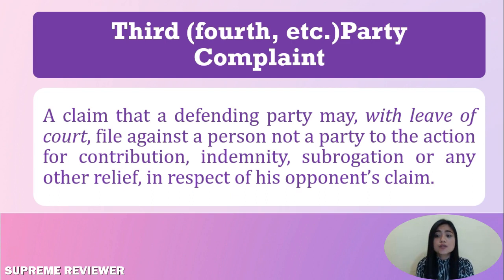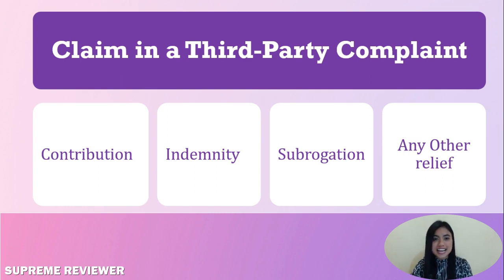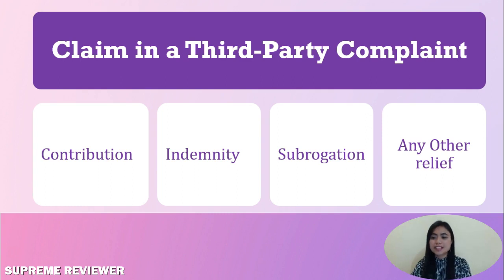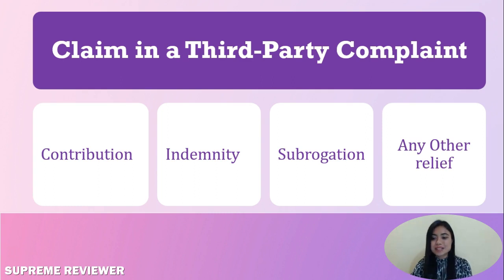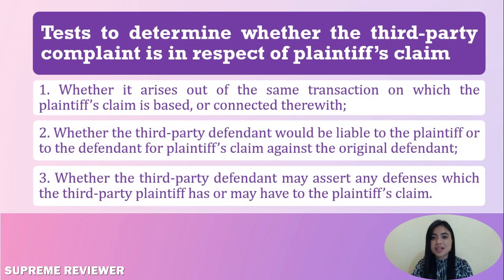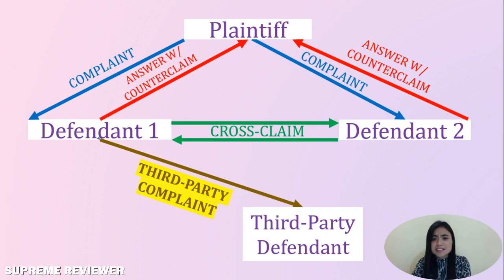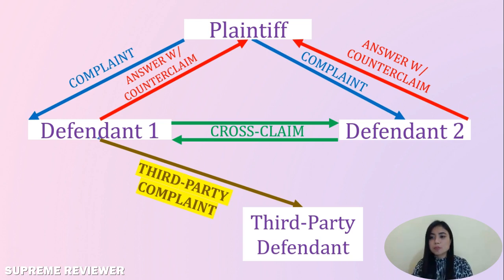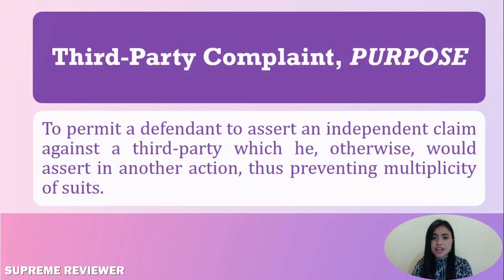Civil Procedure - Kinds of Pleadings: Third-Party Complaint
In this video, we will discuss 💡 Third-Party (Fourth, etc.) as a Kind of Pleading.

🔴 *** ABOUT SUPREME REVIEWER ***
Supreme Reviewer is an online Philippine Bar Exam review channel.

We hope our educational resources will be a valuable addition to your studies. 🎥

🔎 NOTE 🔎
This video is part of a series of free video lectures aimed at helping Philippine Bar Exam reviewers prepare for the Bar Examinations. While some topics have not been updated and may contain outdated information, we believe they are still relevant and applicable to the study of current laws, regulations, and jurisprudence. Nonetheless, please exercise caution when utilizing these materials (or any other materials).